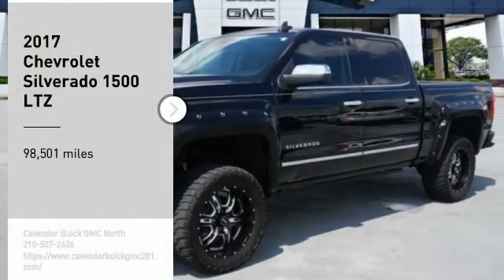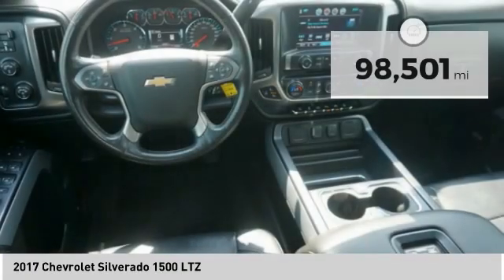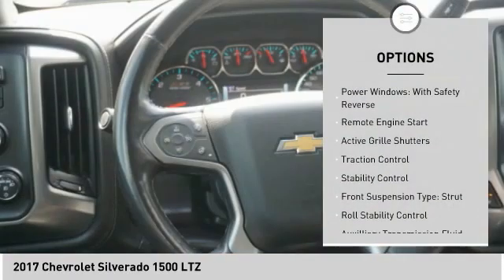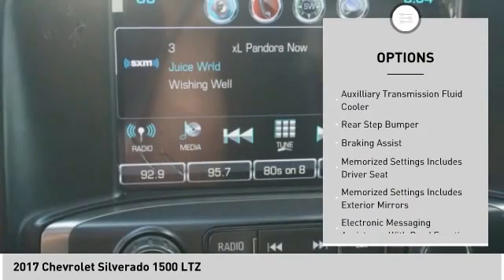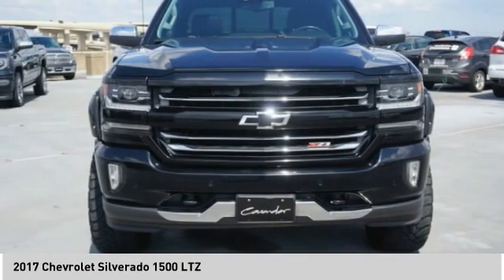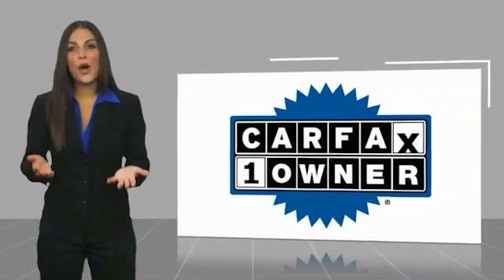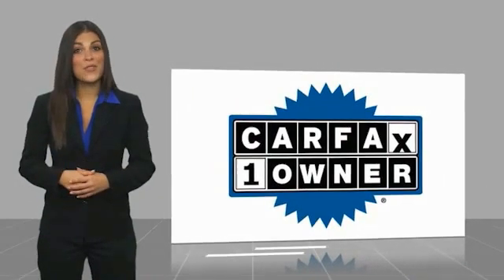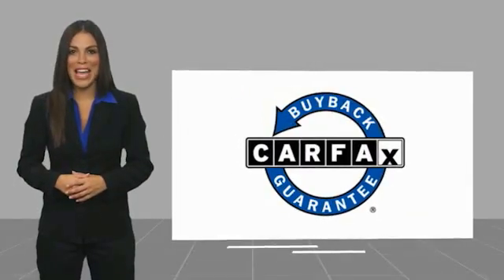2017 Chevrolet Silverado 1500 63284A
2017 Chevrolet Silverado 1500 LTZ

Clean CARFAX. CARFAX One-Owner.   Black 2017 Chevrolet Silverado 1500 LTZ 4WD 8-Speed Automatic with Overdrive EcoTec3 6.2L V8 Silverado 1500 LTZ, 4D Crew Cab, EcoTec3 6.2L V8, 8-Speed Automatic with Overdrive, 4WD, Black, Jet Black w/Leather Appointed Seat Trim.   Awards:   * 2017 KBB.com 10 Most Awarded Brands   Reviews:   * Quick acceleration and strong towing/hauling ability thanks to available V8 engines; front seats are comfortable for long drives; cabin is pleasingly quiet at highway speeds; long list of available options allow for extensive customization. Source: Edmunds